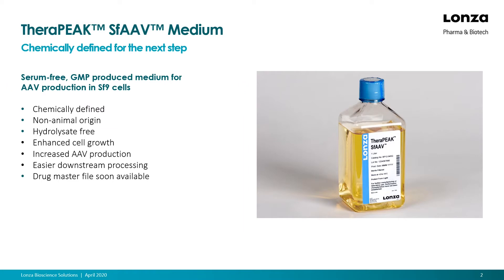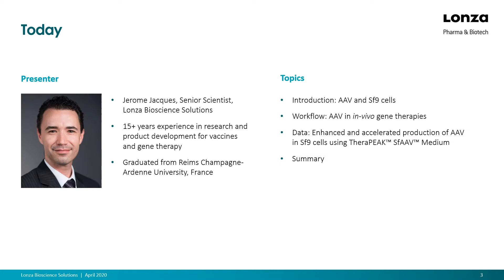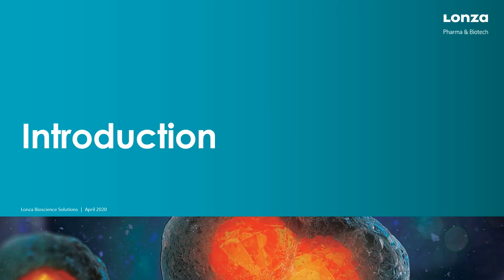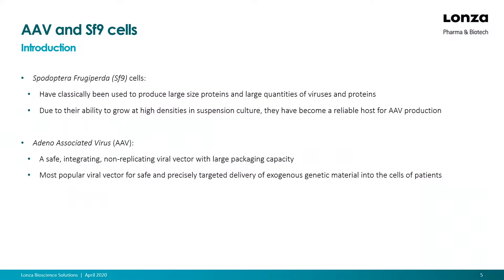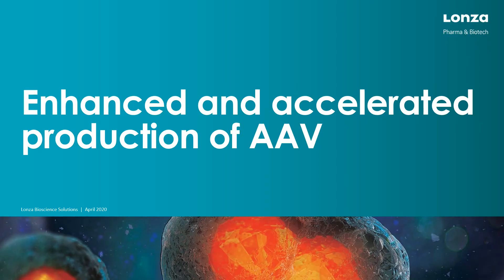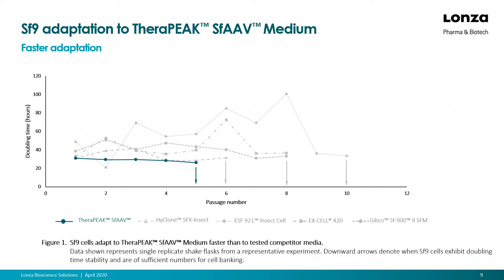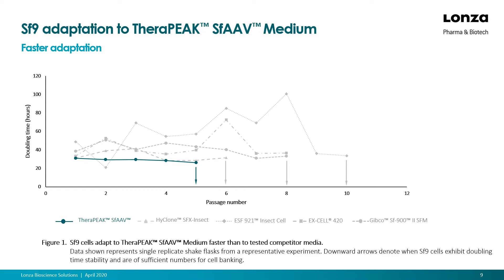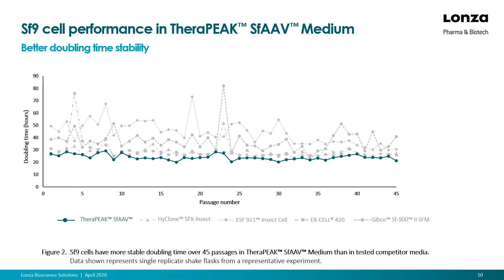TheraPEAK™ SfAAV™ Medium – the next step in AAV production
Learn from Senior Scientist Jerome Jacques how Lonza’s TheraPEAK™ SfAAV™ Medium can accelerate your AAV production and aid you in bringing safe and life-saving gene therapies to patients faster. to learn more.